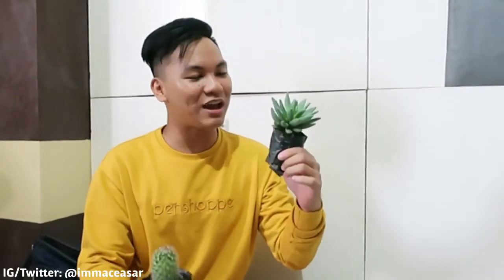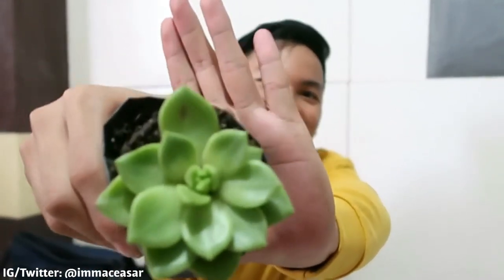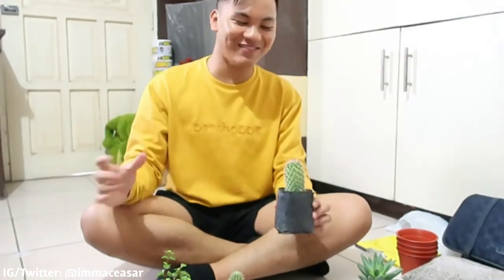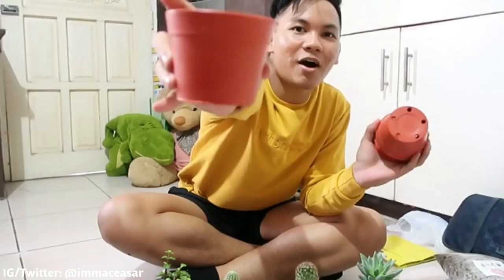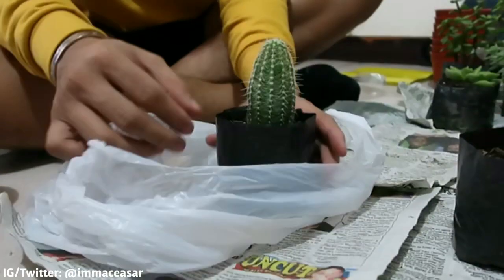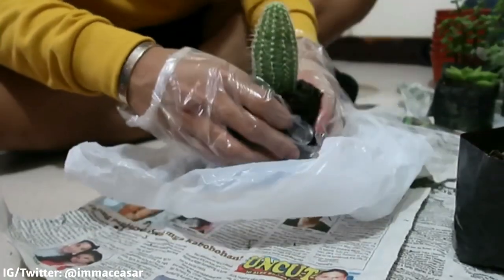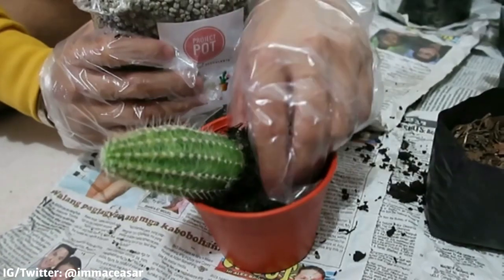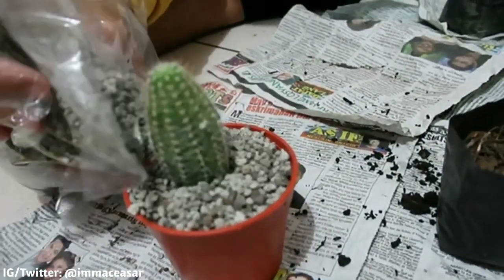How to repot Cactus and Succulent | Philippines | Ceasar DG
I’m the person who don’t have a talent with growing nice plants so I decided to try succulent and Cactus since it doesn’t need extreme care. In this video I will show you guys How I repot cacti and succulent as a beginner.  Disclaimer I am a beginner with these stuff so bear with me!

Cabanatuan,

cactus Garden
Succulent Garden